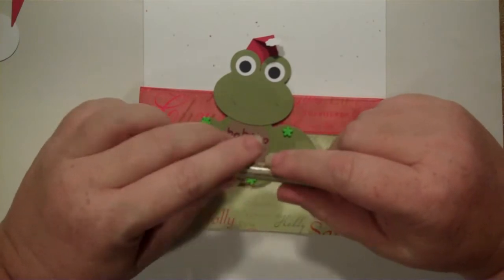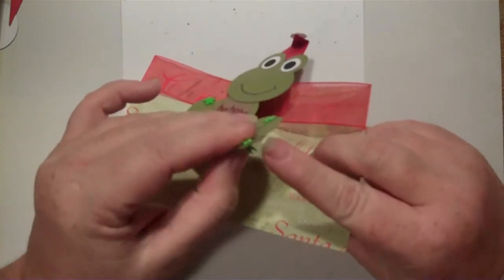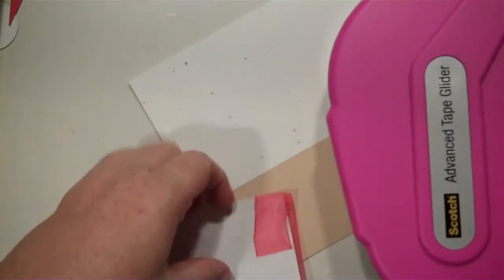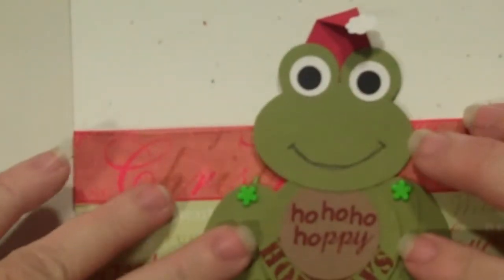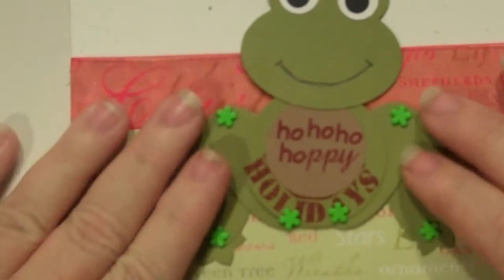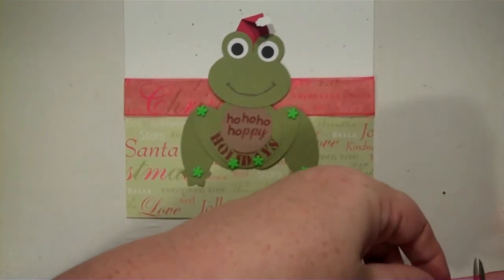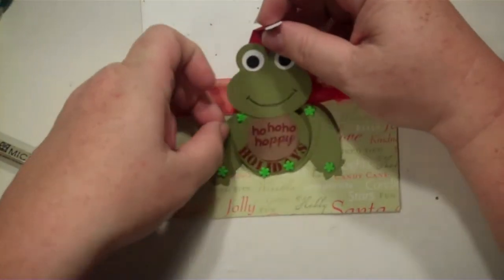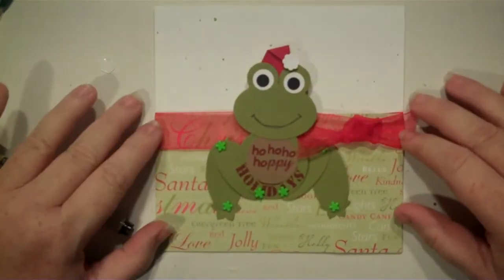Jumping Frog Punch Art Card - Part 2